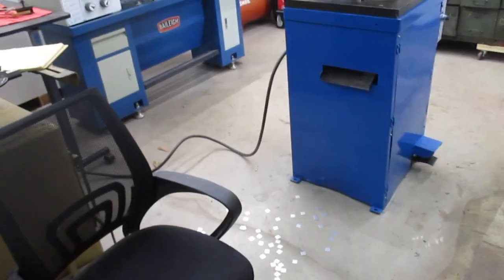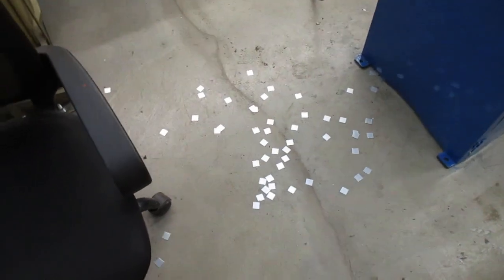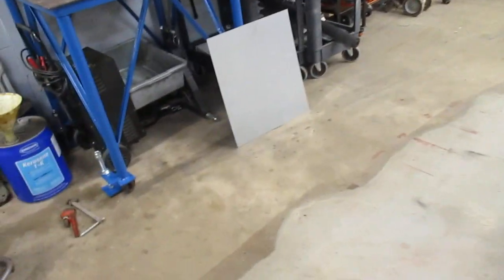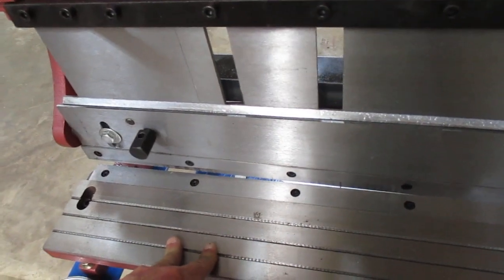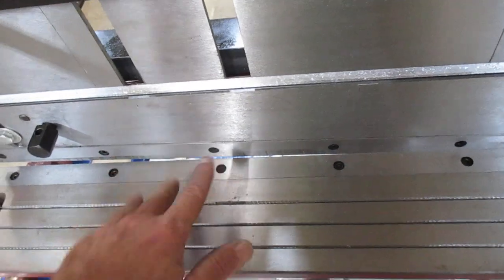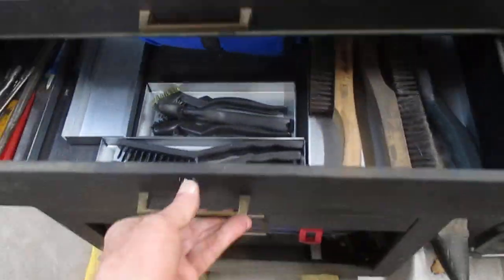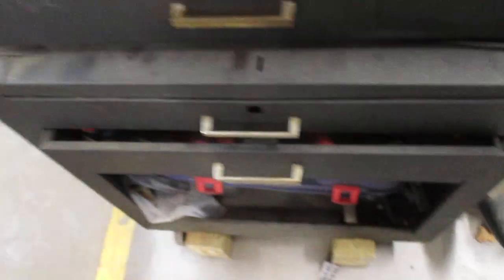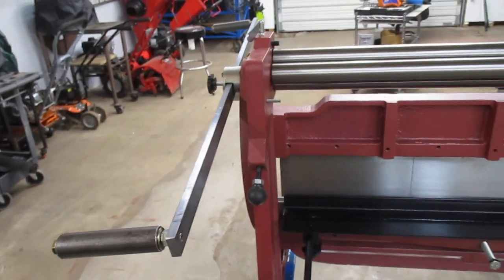7 May Little building made a bunch more tool trays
with my Harbor Freight shear 3 in 1 machine.